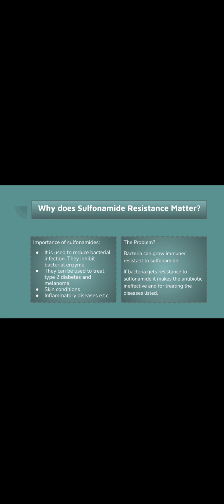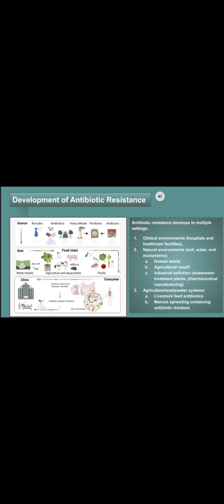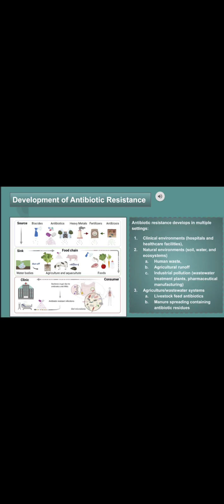November 25, 2025